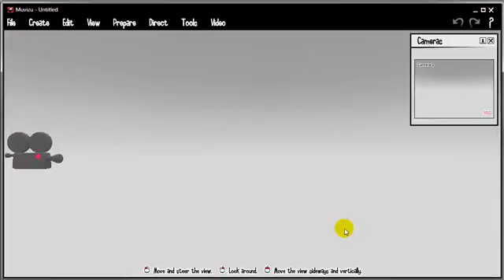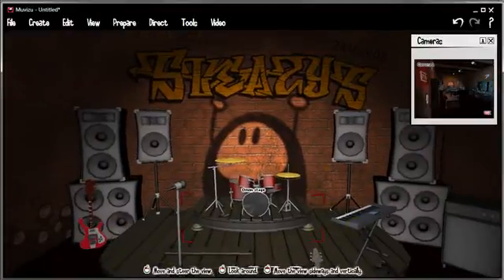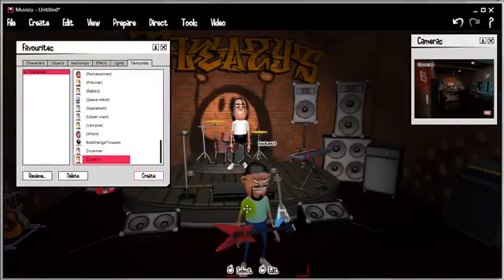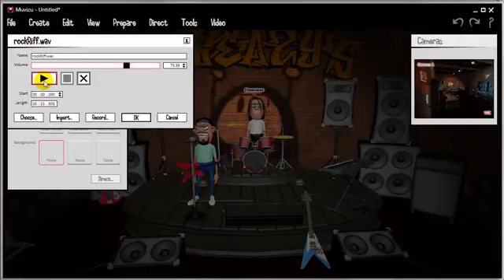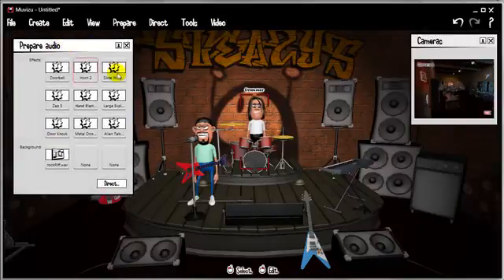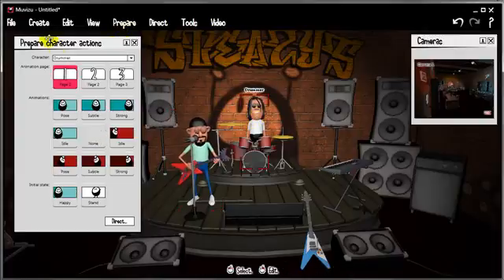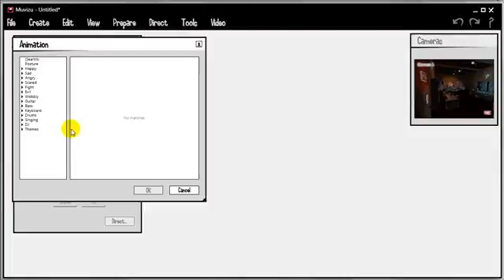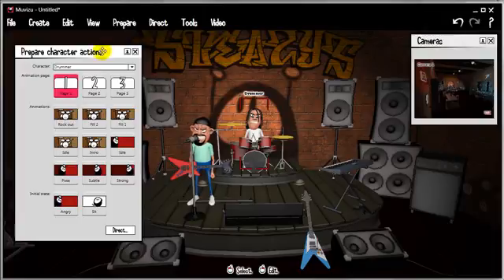3D Animation Software Tutorial 26: Project: Make a music video (part 1)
In this episode we look at how to go about making a music video using Muvizu. This lesson starts with set and character design, gives instruments to characters and animates them to music. It also includes animated visual effects.